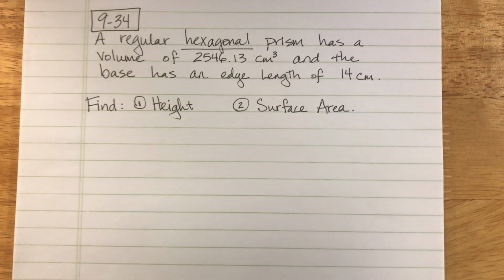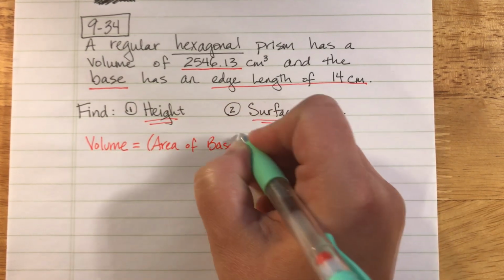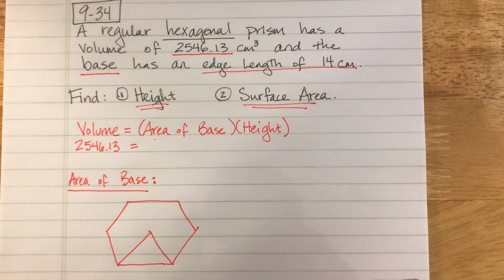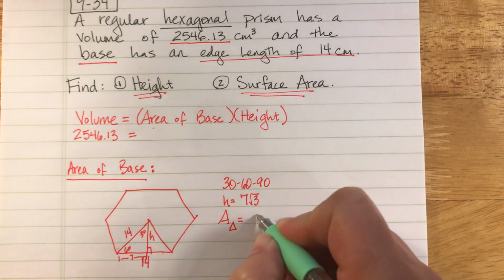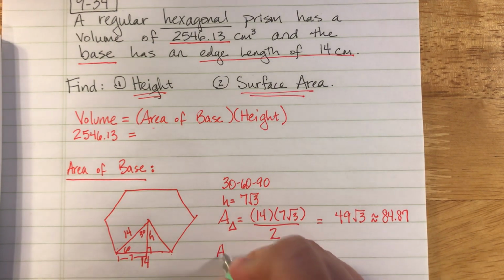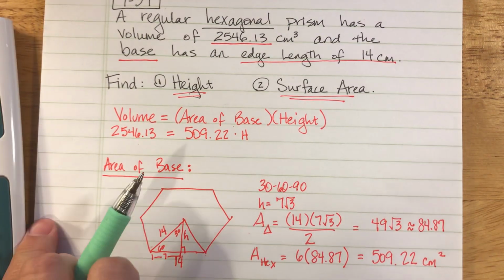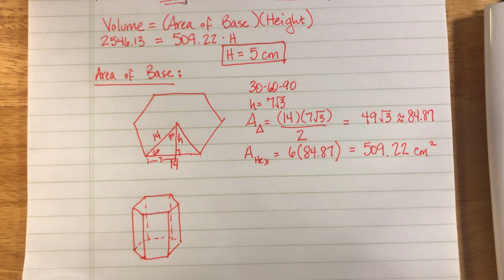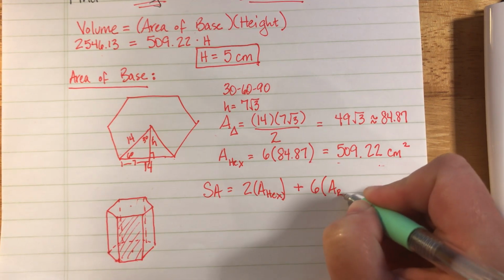Geometry 9.1.3 - 9-34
Chapter 9
Lesson 9.1.3
Homework problem 9-34